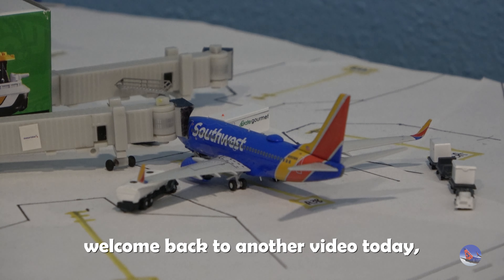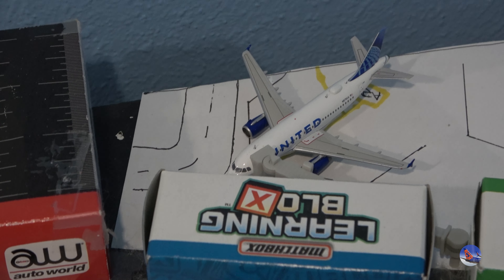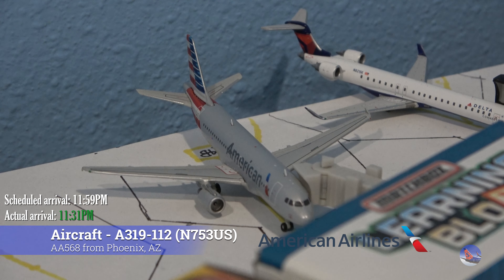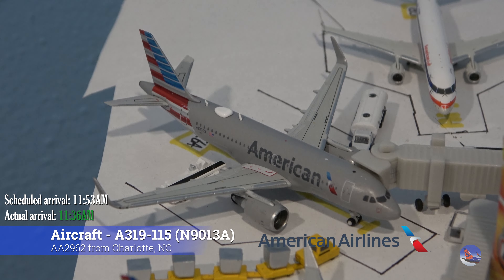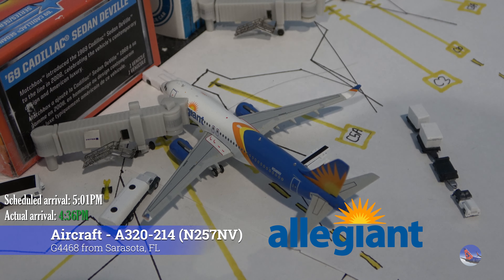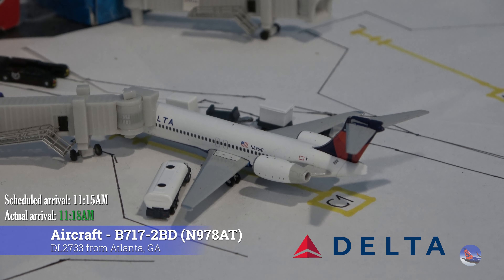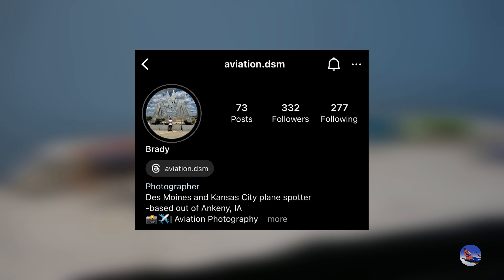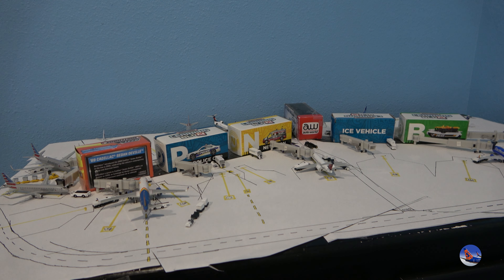New Terminal Update! | Des Moines International Airport Update #37 - December 2023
Hello everyone,
Welcome to the final DSM update of 2023! We cap things off with the first of what I hope to be many updates on the airport's new terminal project!

With that said, enjoy the video!